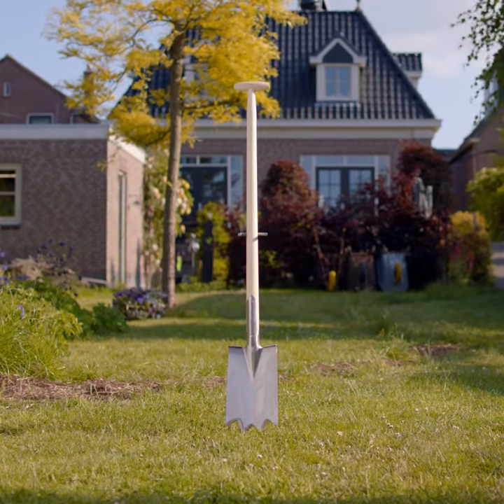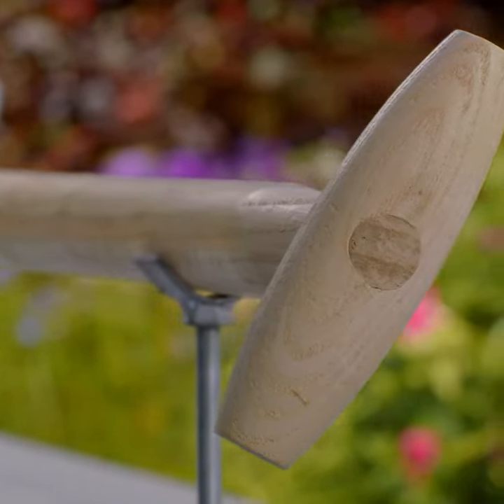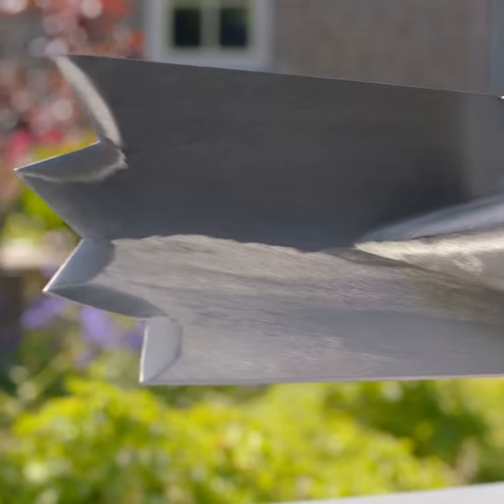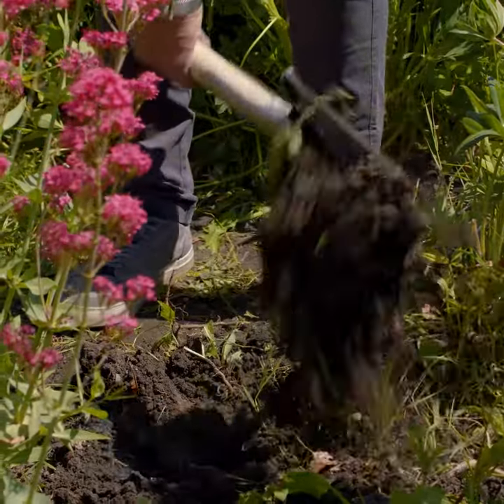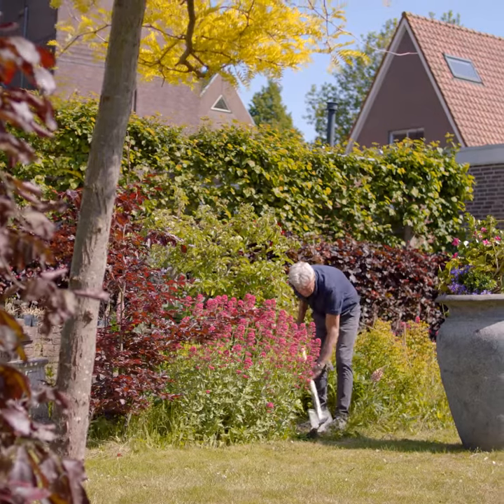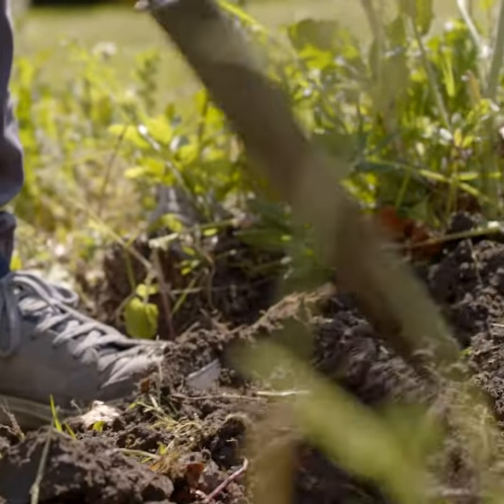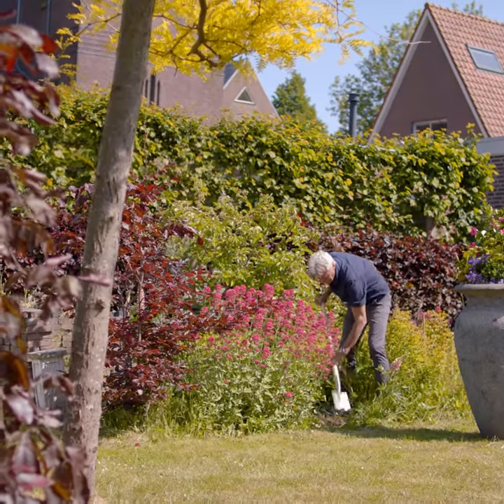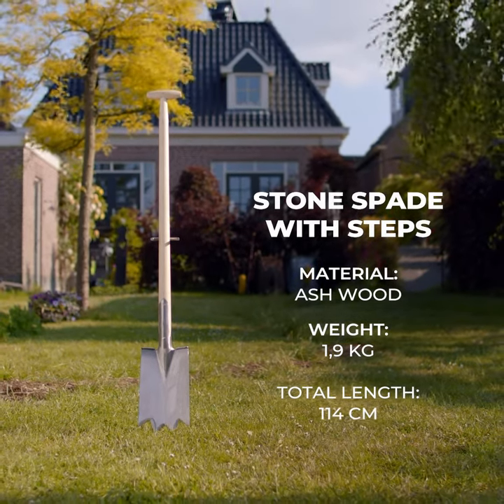Stone Spade with steps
This very special spade is designed to work in stony ground where other spades would fail immediately. The spade can also be used to transplant shrubs and roses as well.